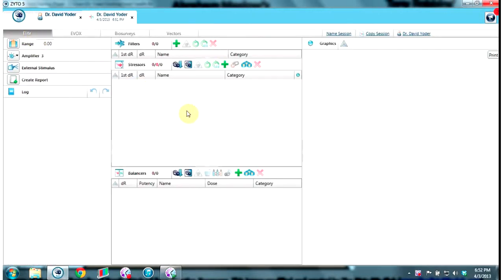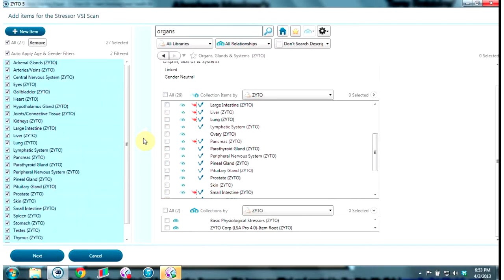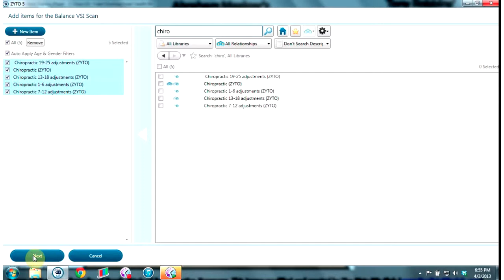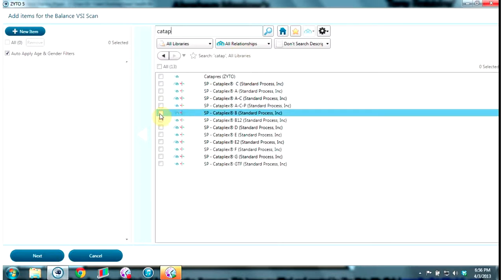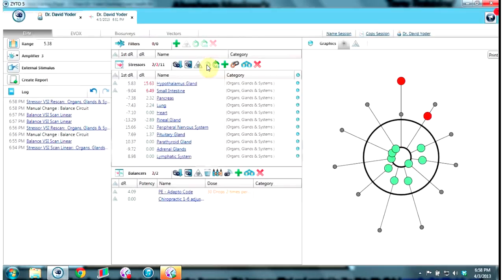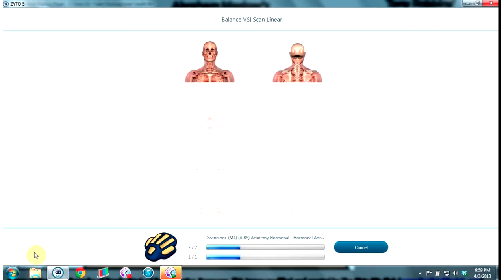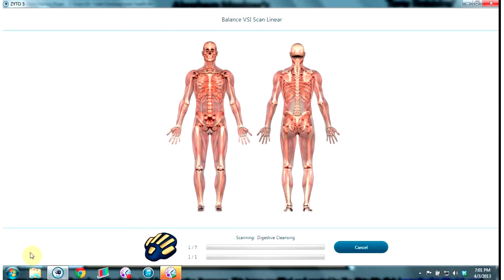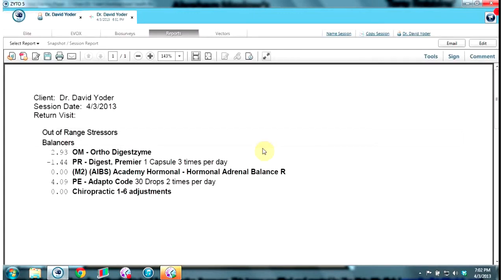zyto scan April 3, 2013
zyto 5.0